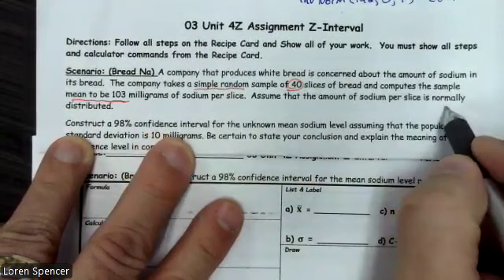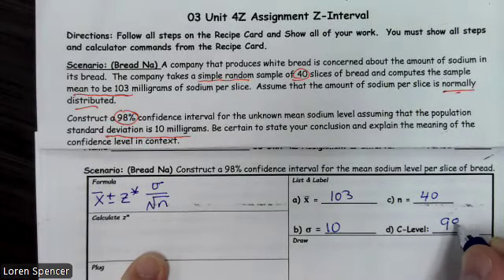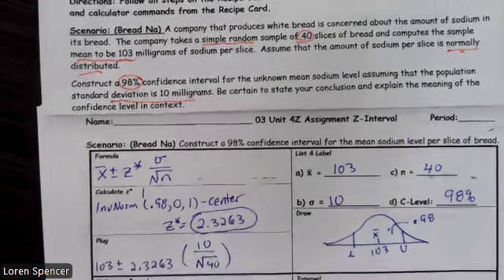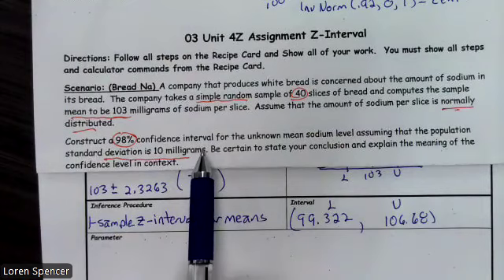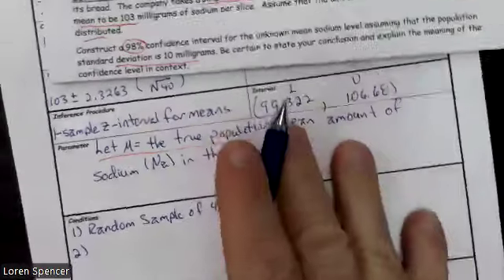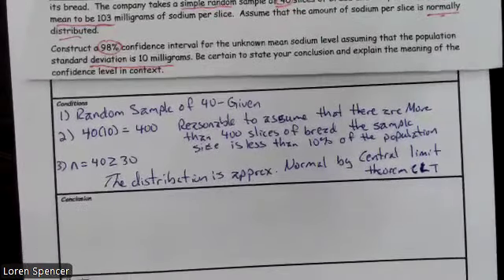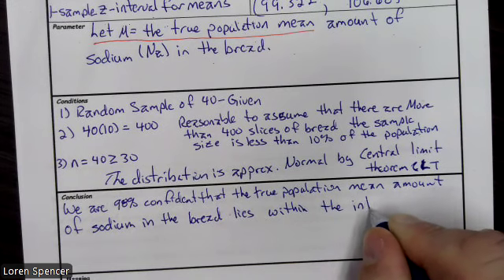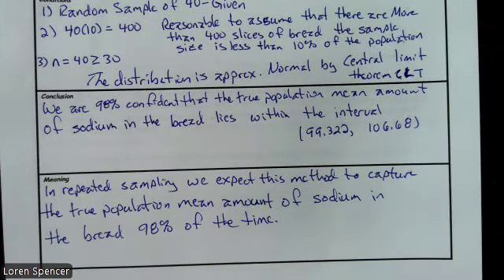03 Unit 4Z Assignment Z Intervas Bread Na